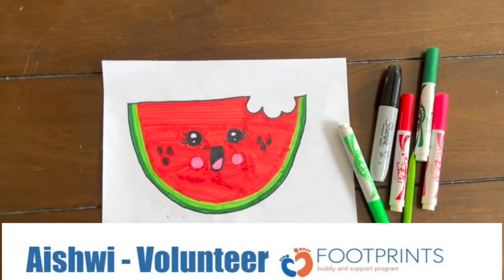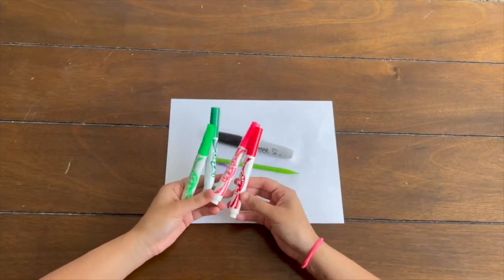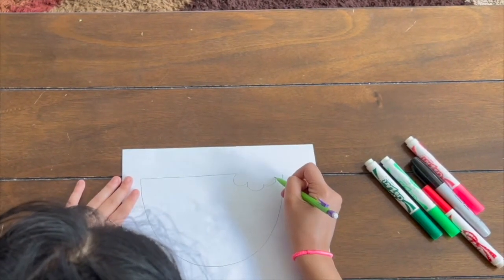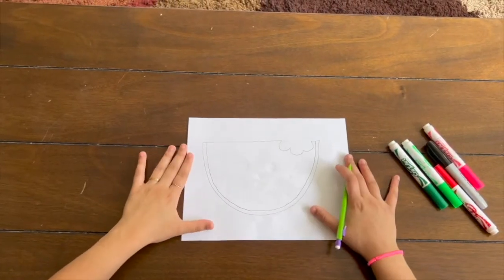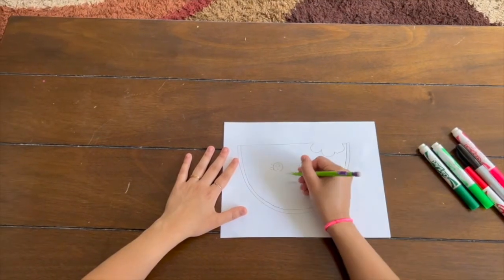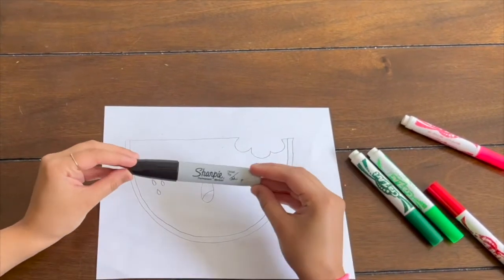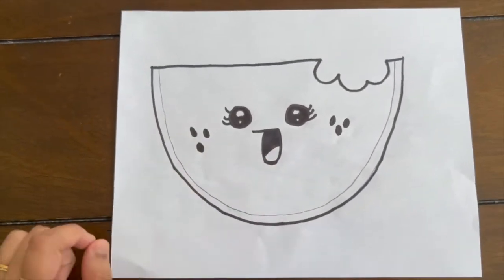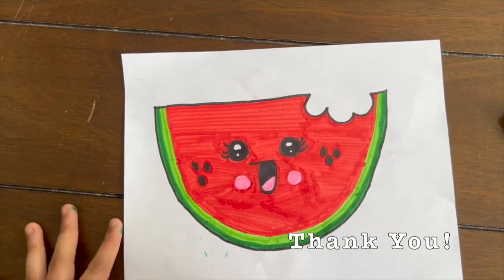Draw A Cartoon Watermelon!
Today, UF Health Shands Children's Hospital Child Life Volunteer Aishwi shows us how to draw a cartoon watermelon.